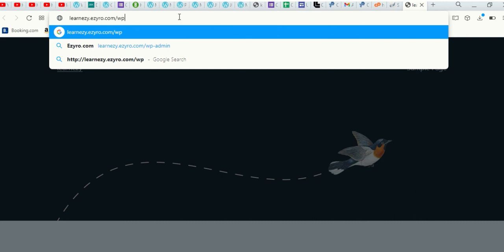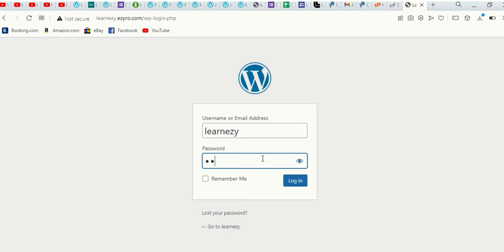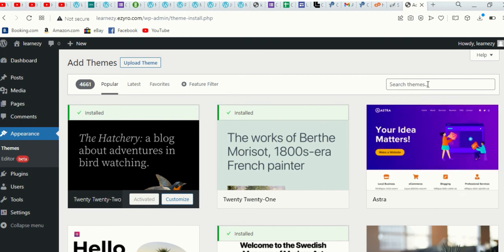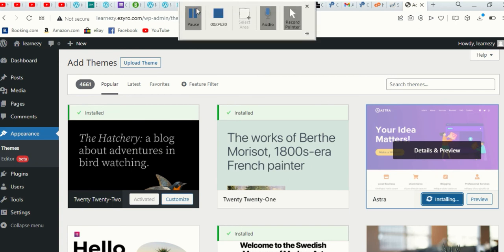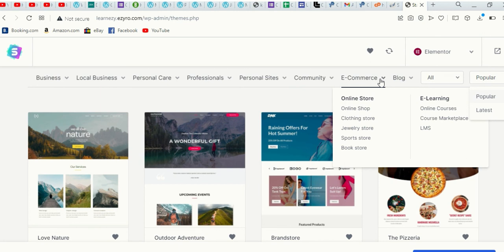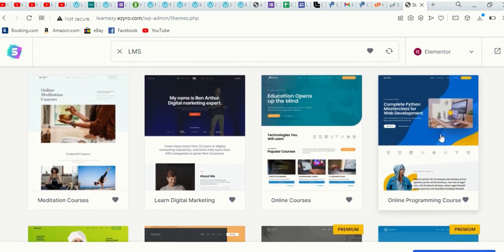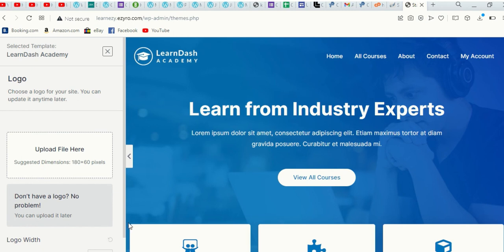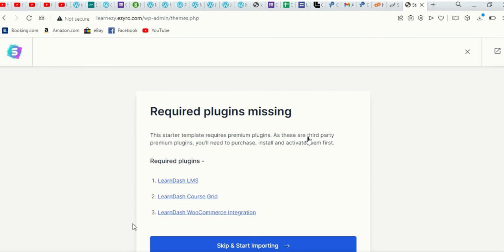How to make a free WordPress website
This video shows you how you can make a website for free using WordPress with a free domain and hosting